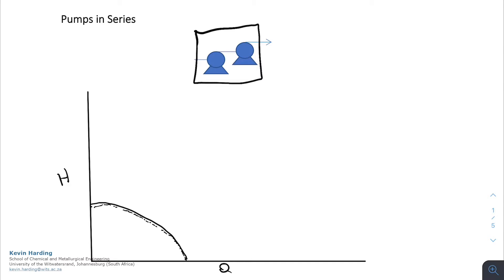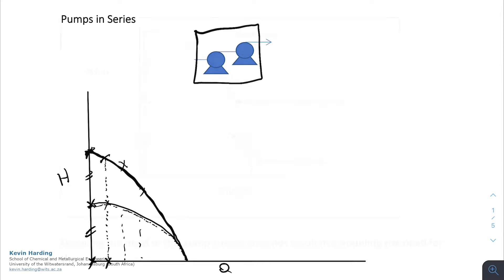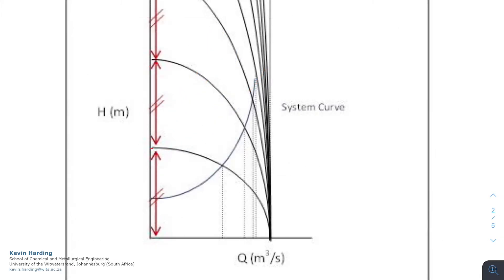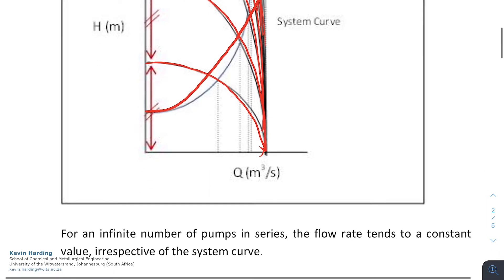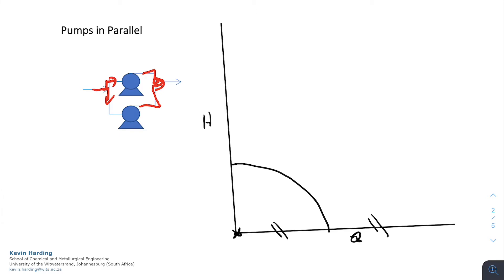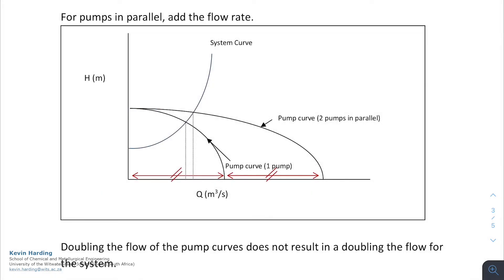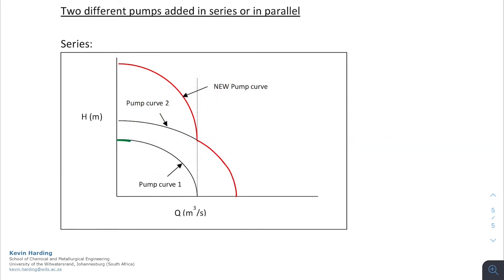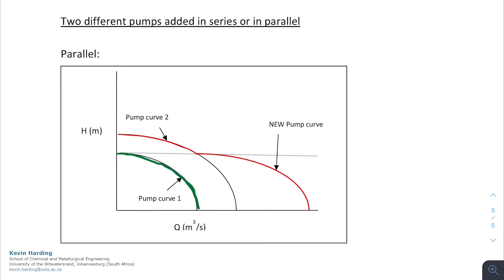Pumps in series or parallel [Lecture]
Overall pump curve determination when pumps are placed in series or parallel.